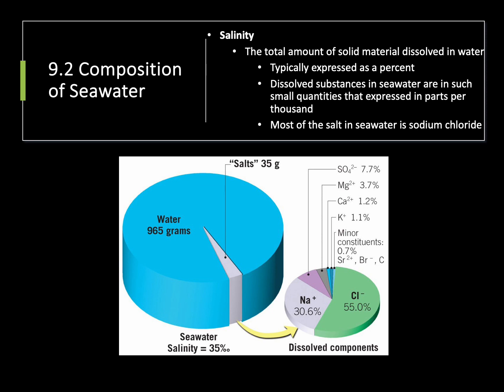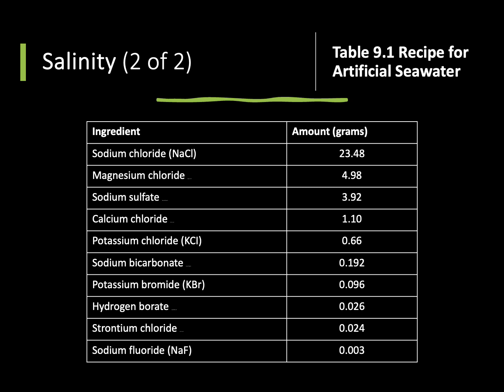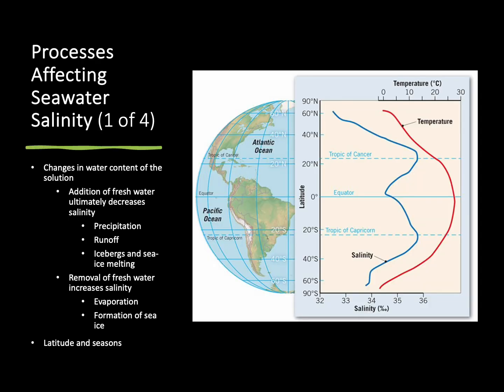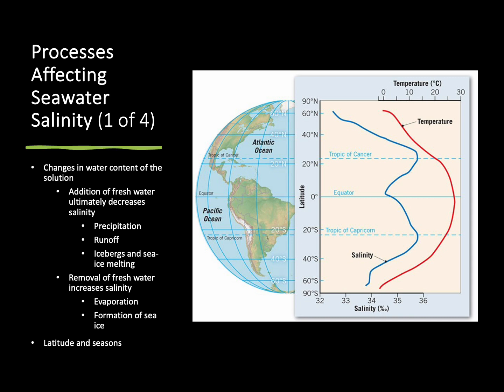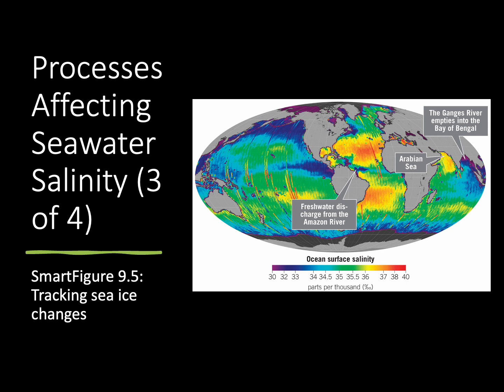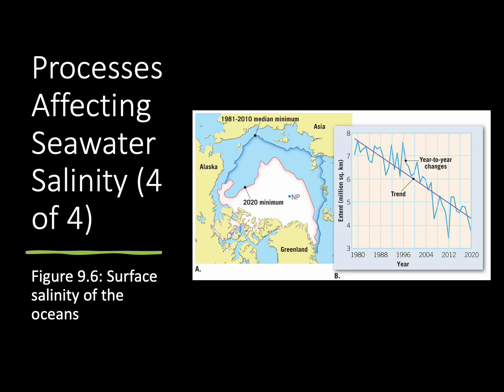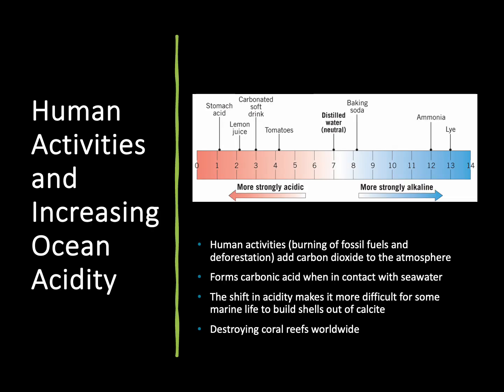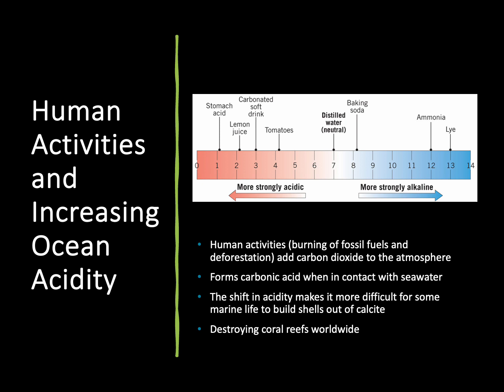Salinity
9.2 Define salinity and list the main elements that contribute to the ocean’s salinity. Describe the sources of dissolved substances in seawater and causes of variations in salinity.